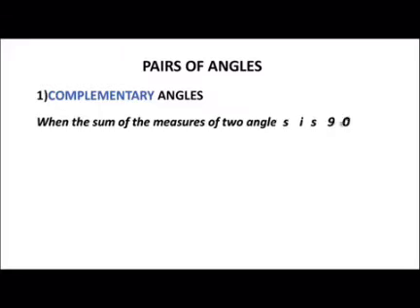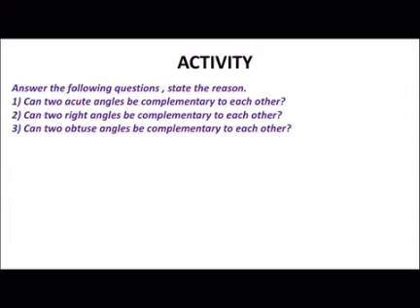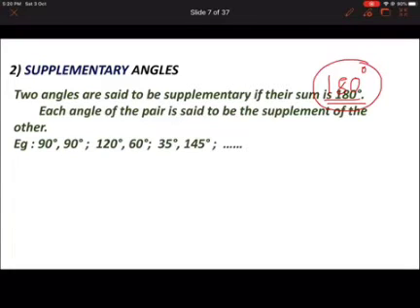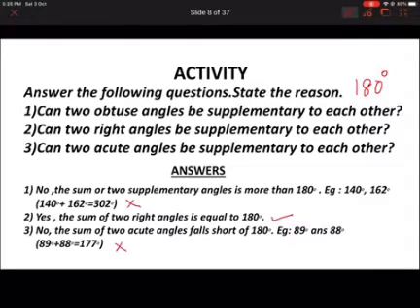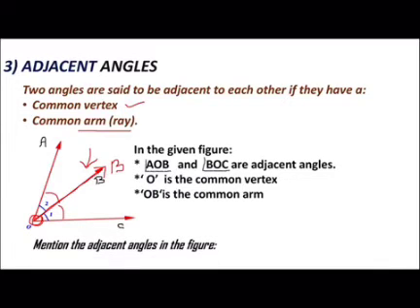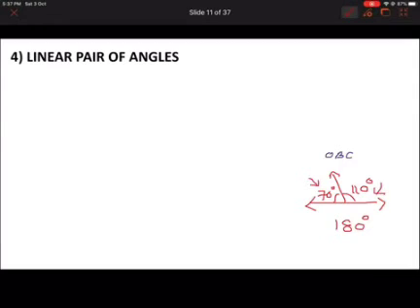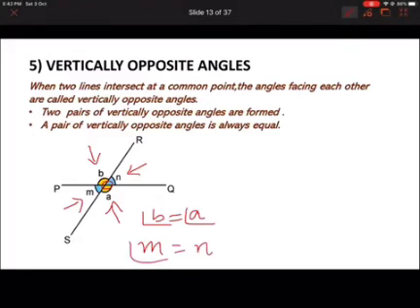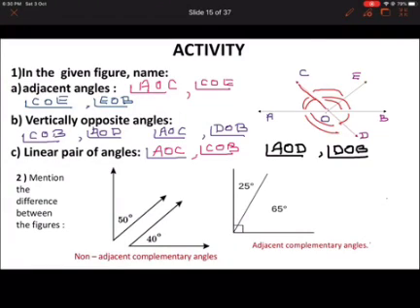SNVM VII STD MATHEMATICS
Lines and Angles S - 1